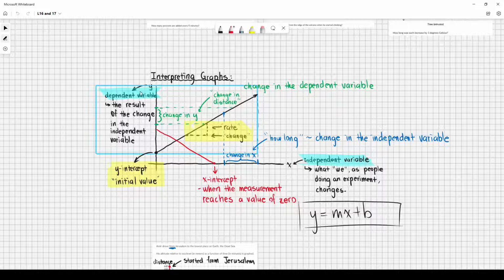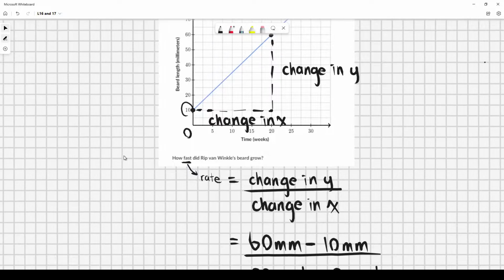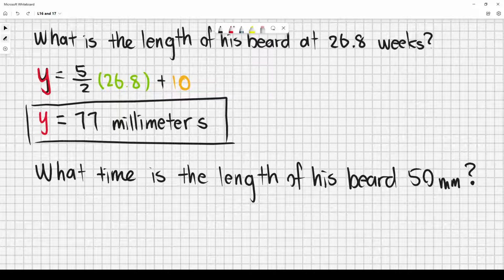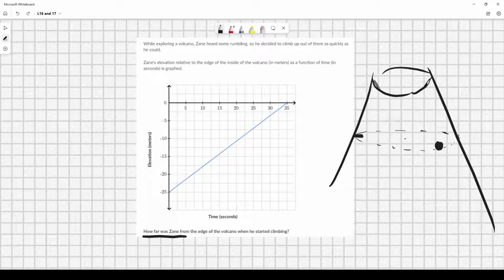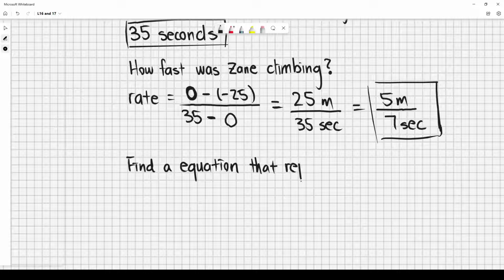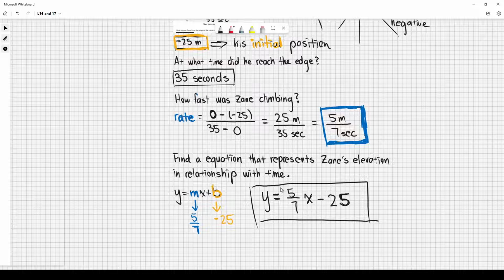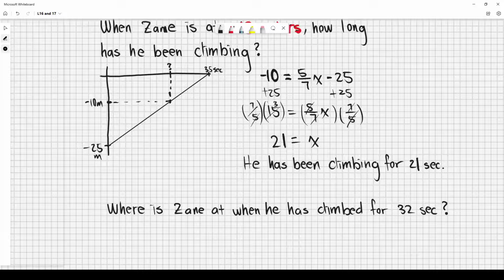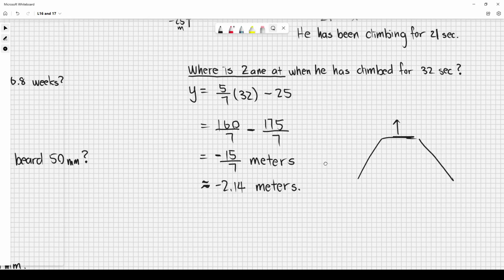Linear Relationship Word Problems